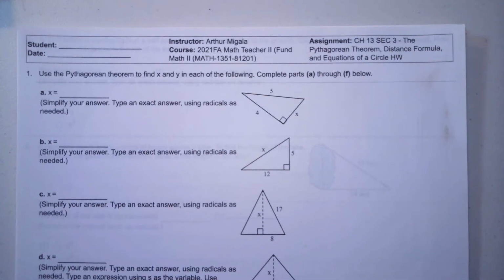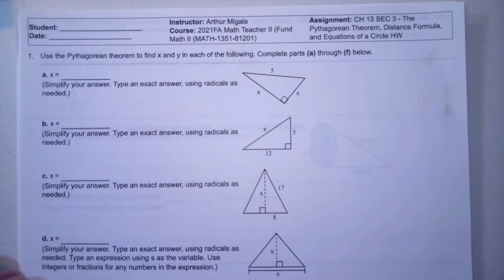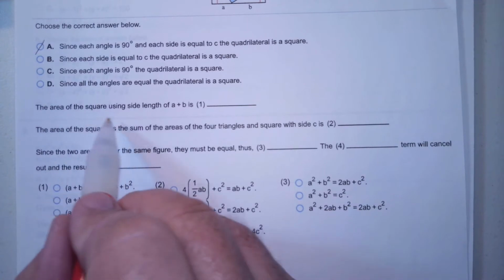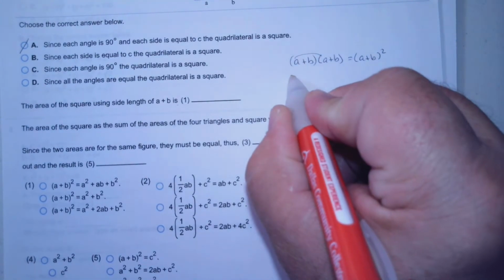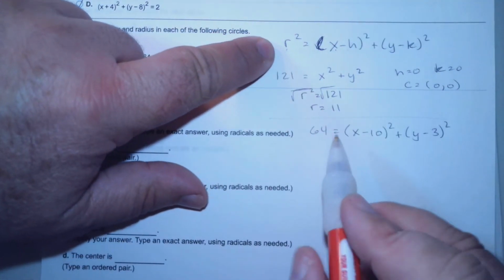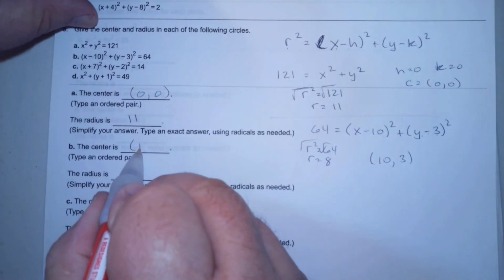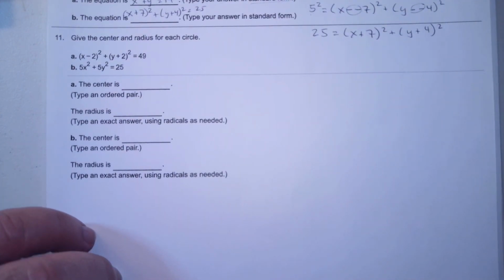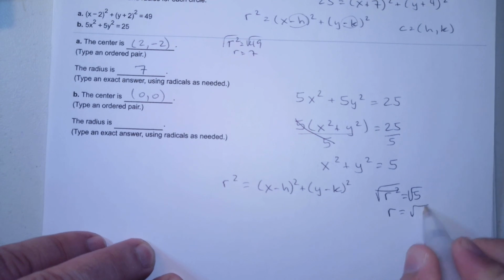MATH 1351 CHAP 13 SEC 3 HW SOLUTIONS VIDEO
This is a step-by-step solutions video for the homework assignments of Chapter 13 Section 3 - Pythagorean Theorem, Distance Formula, and the Equation of a Circle